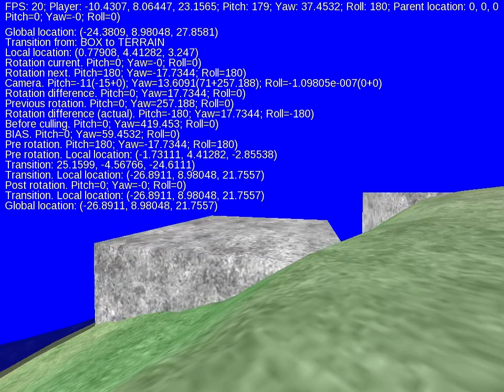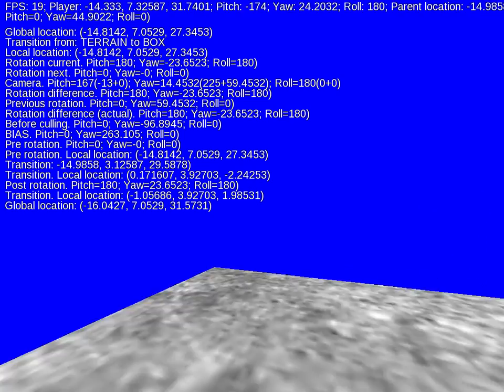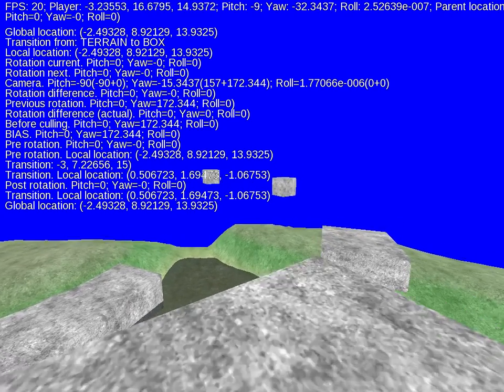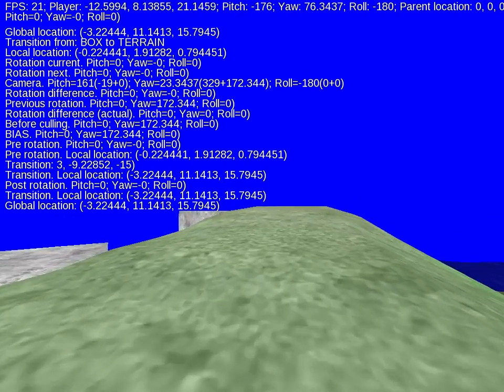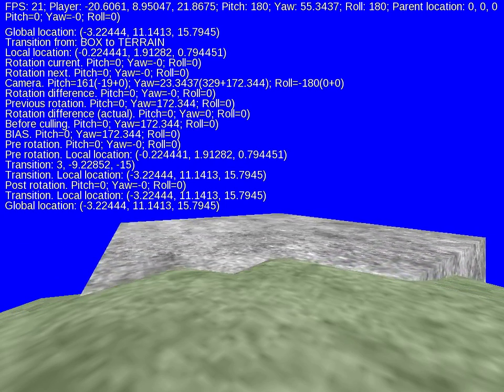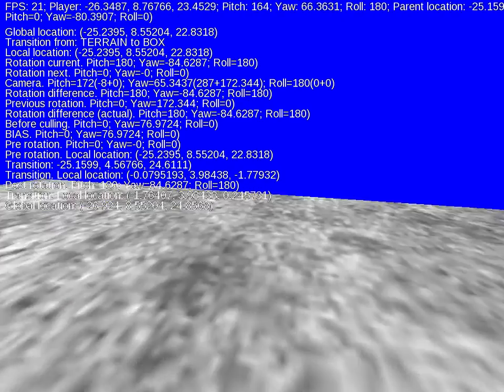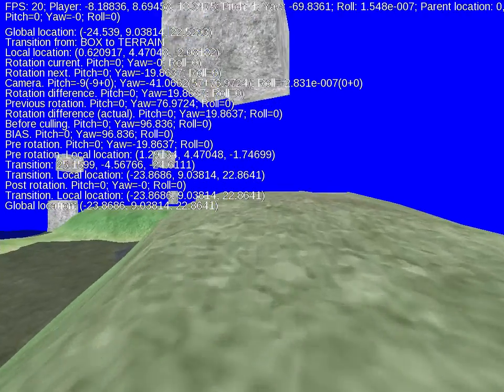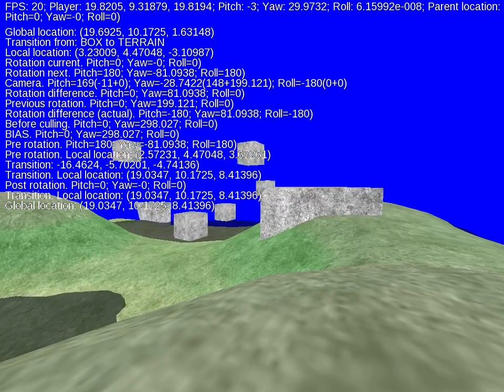OpenGL - demo 11. Collision detecting and Scene graph fun revised!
Now added rotation to the mix and fixed some glitches from the previous version.